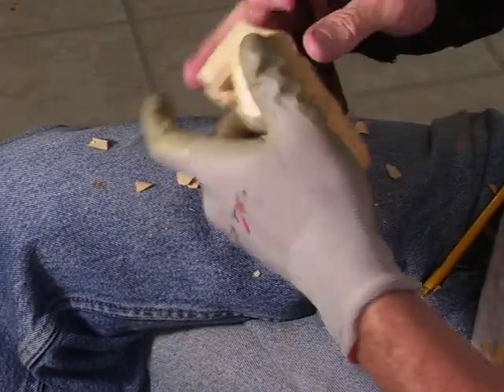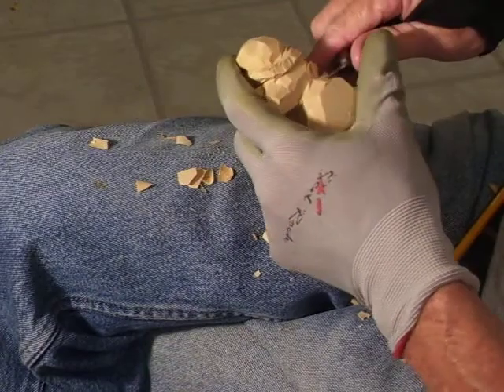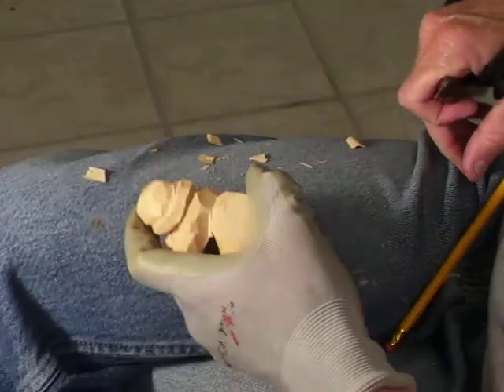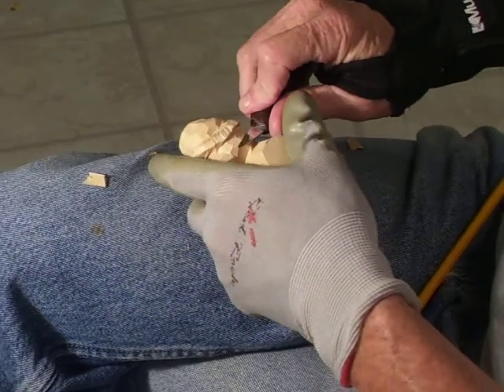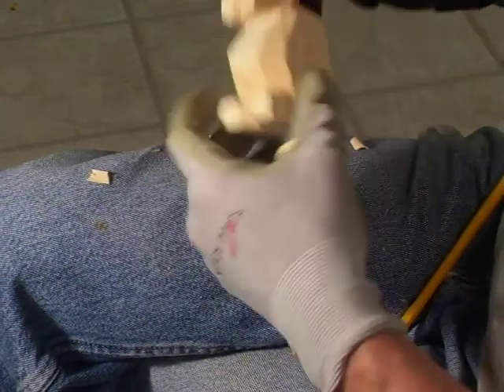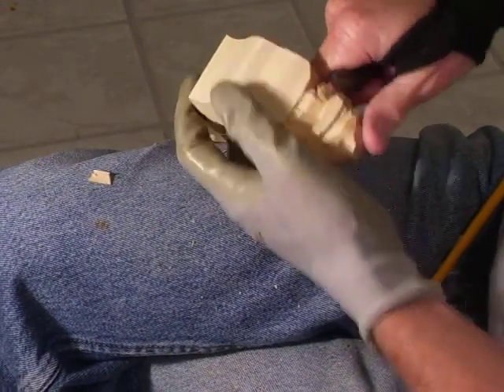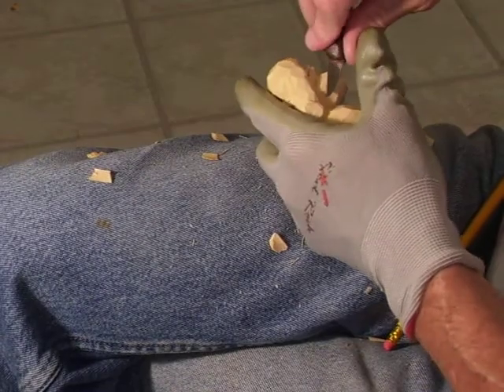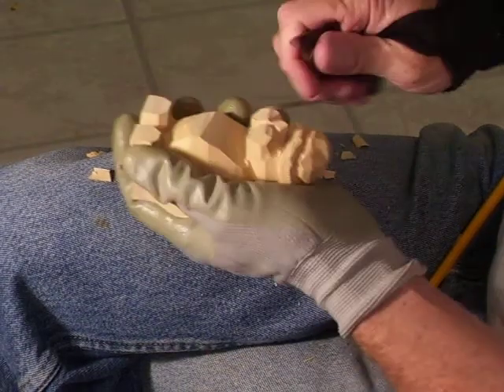Carving The Christmas Bear Part 4